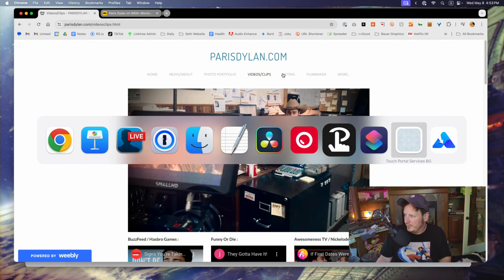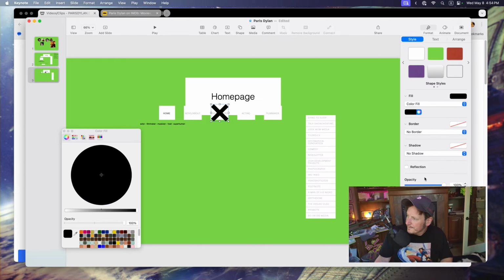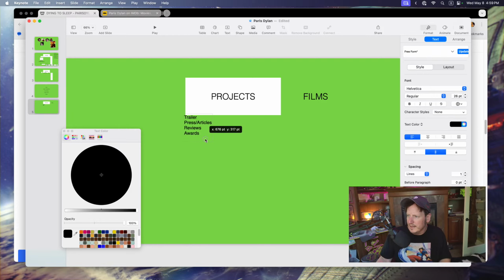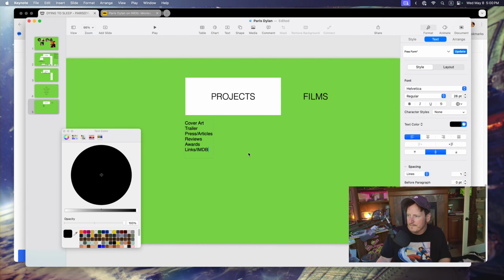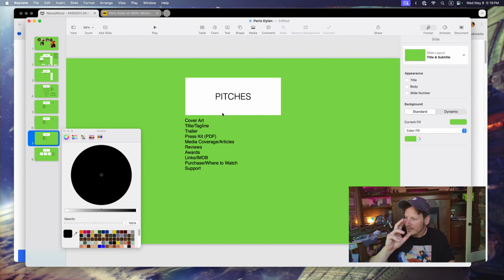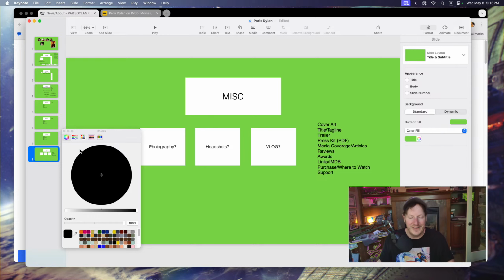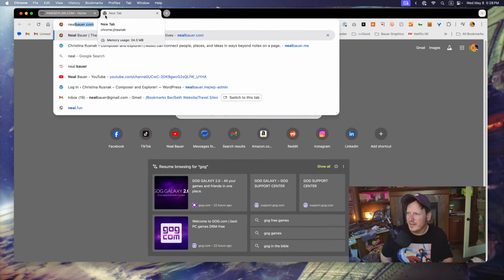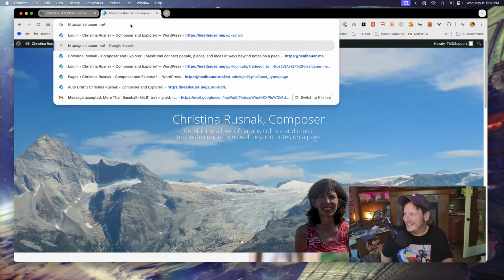How I do - Website Edition